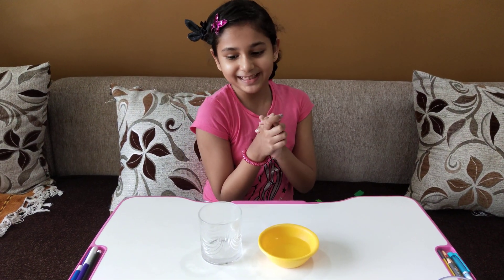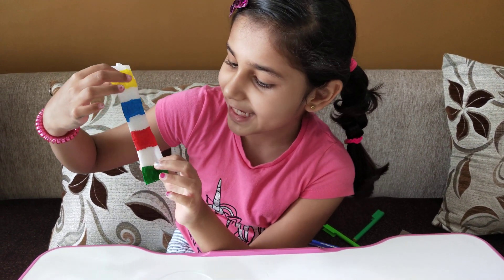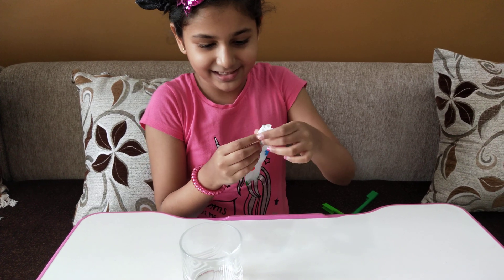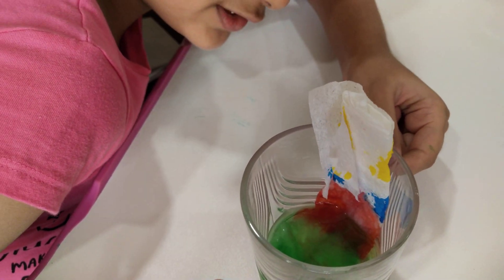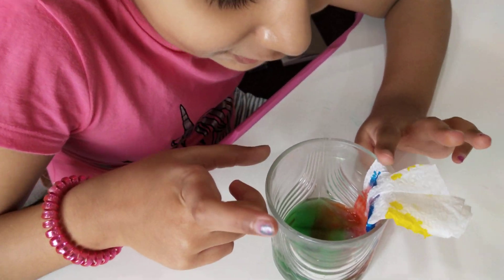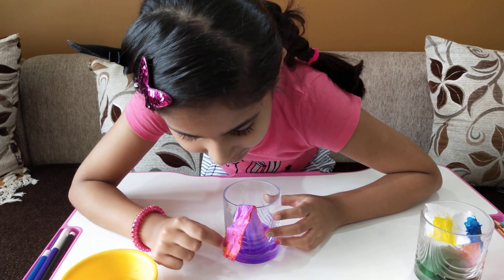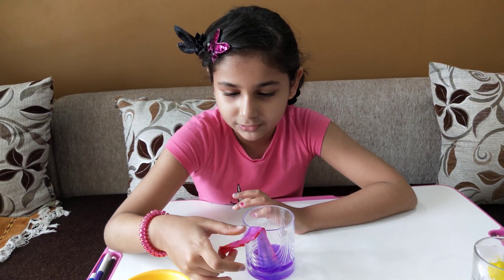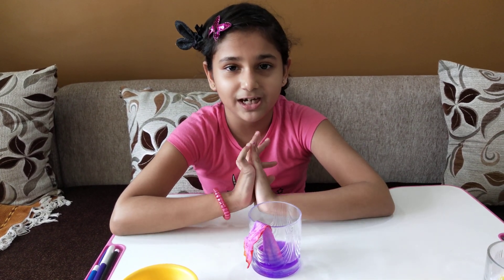Colour Changing Experiment with Tissue Paper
Today we are going to do Colour Changing Experiment with Tissue Paper. For this experiment, you need glass, water, colour, tissue paper and a bowl.